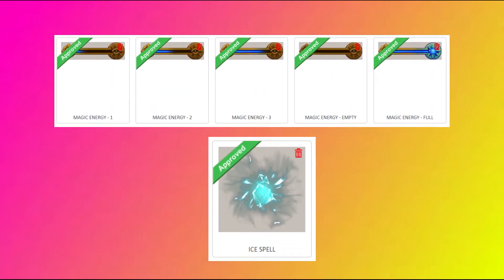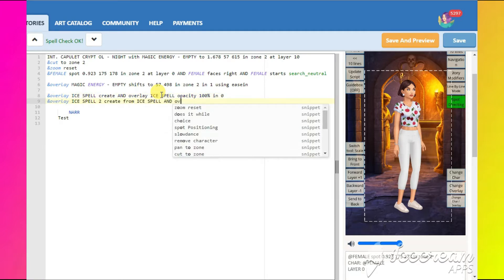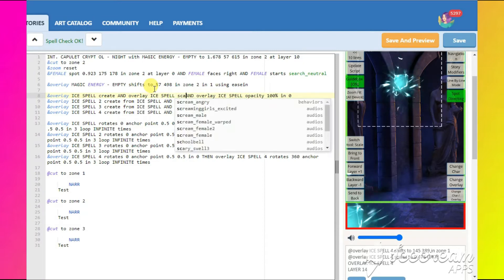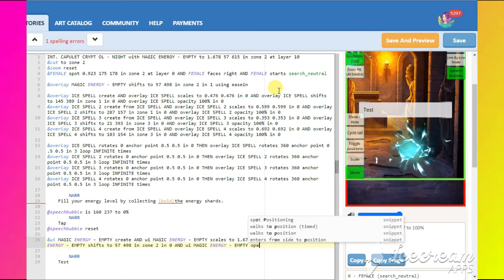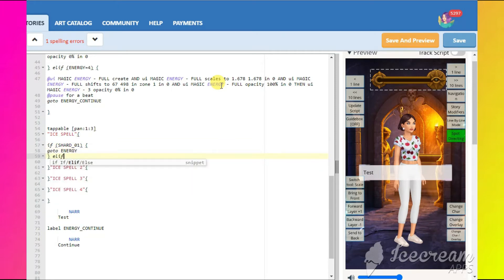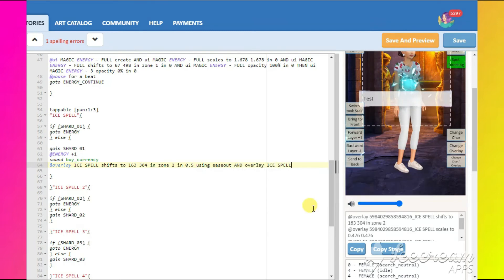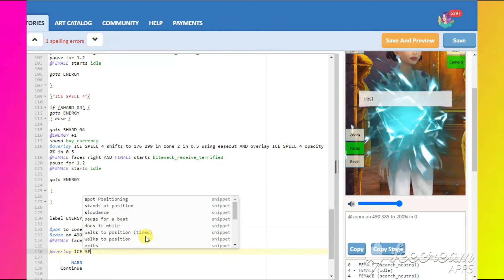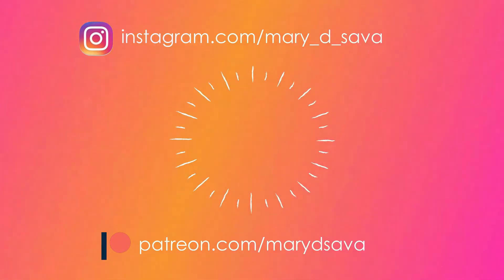EPISODE: Energy Collection Mini Game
In this video you will learn how to create the Energy collection Mini Game from the third episode of my story "His name is Rain".